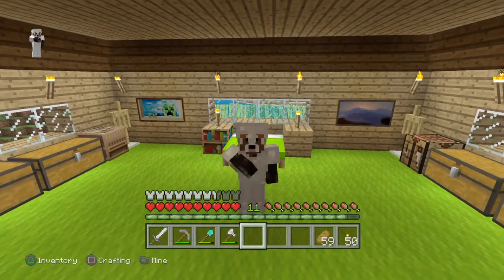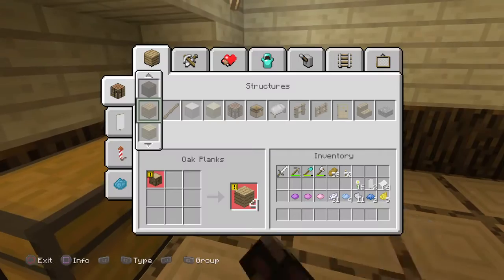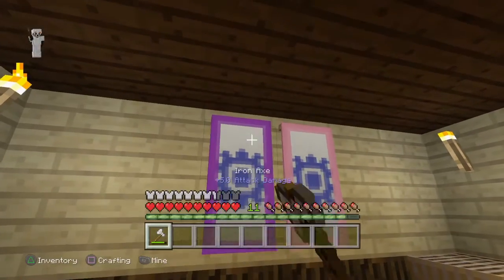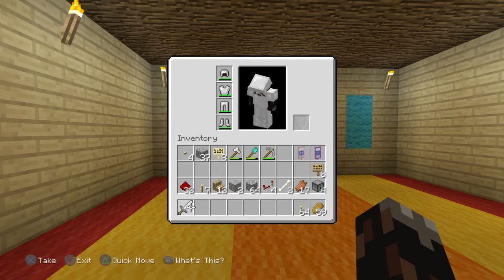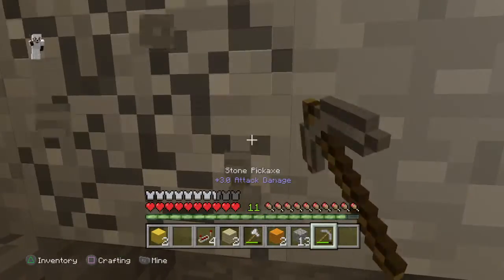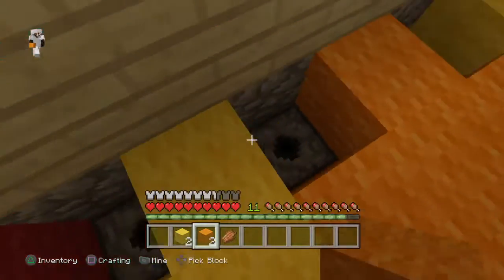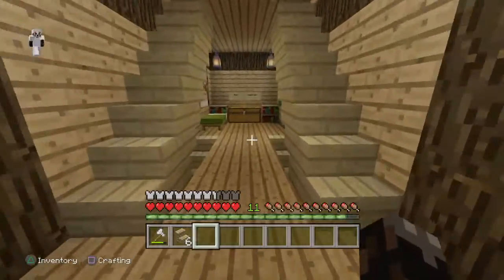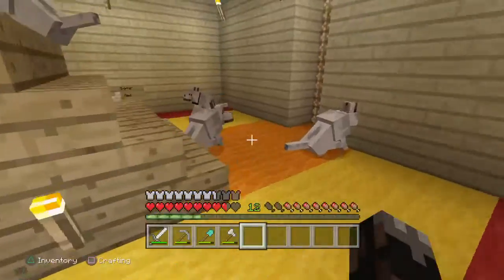Minecraft: Dogs & Banners (14)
In this video I use a Loom for the first time and build my dog house.